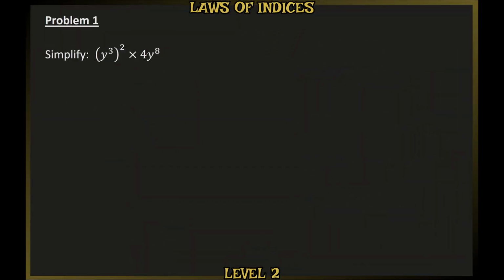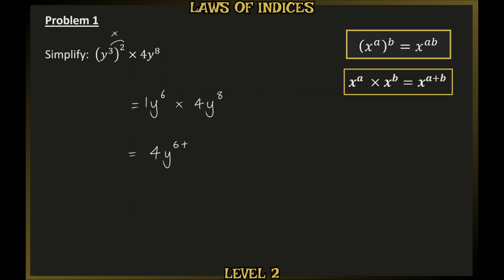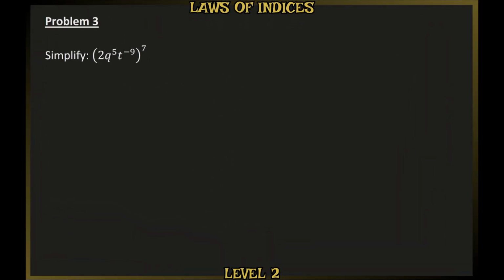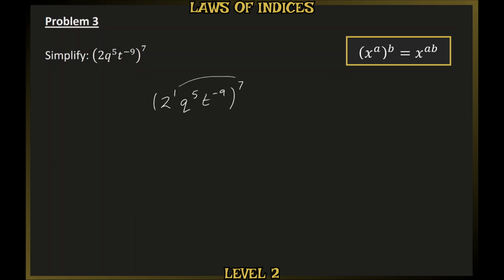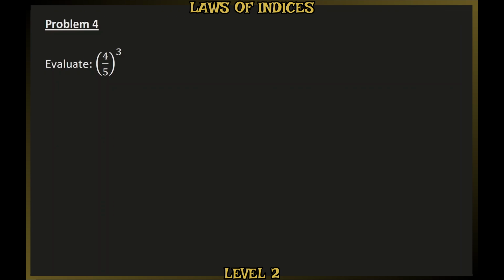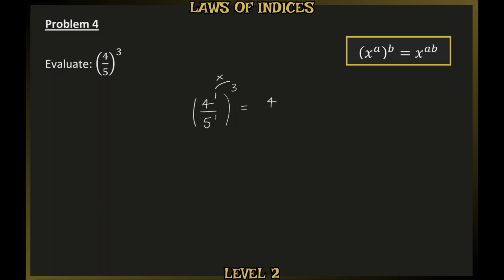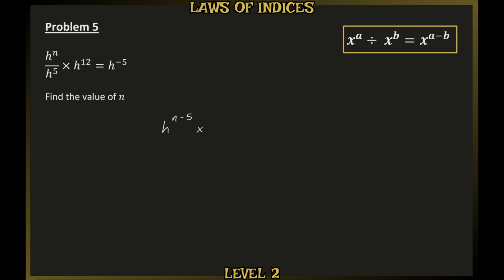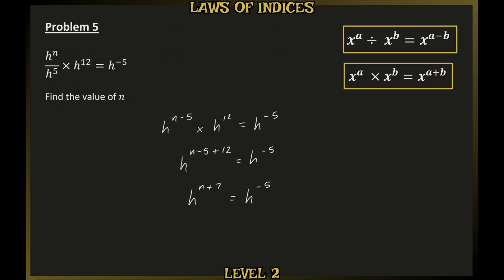Laws of Indices Level 2D (Building Skills) | Level Up Maths (Building Skills)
Ready to Level Up your GCSE & IGCSE Maths skills?
Level 2 in the Laws of Indices series builds on the basics with trickier problems involving negative and fractional indices, simplifying algebraic terms, and evaluating expressions.

⏸️ Watch, pause, and solve each question before seeing the full walkthrough explanation.

🎯 Ideal for: students aiming for Grades 6–8 or equivalent international qualifications.
📘 Topics: powers, exponents, simplifying expressions, fractional and negative indices.

🌍 Great for GCSE, IGCSE, O-Level, IB, and other global maths courses.